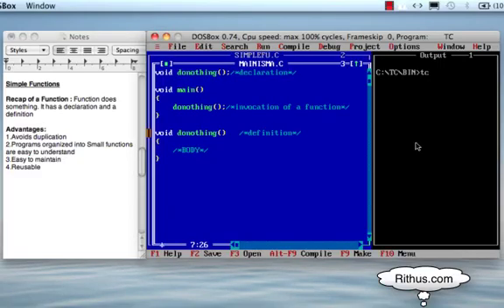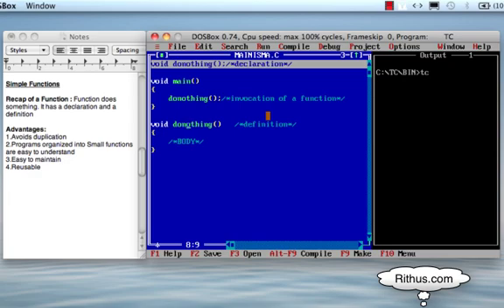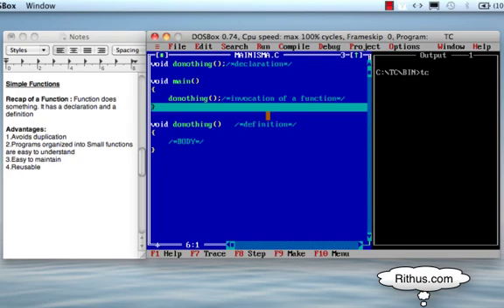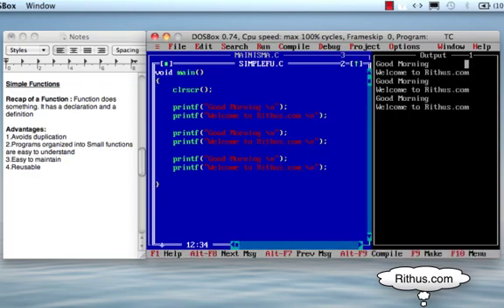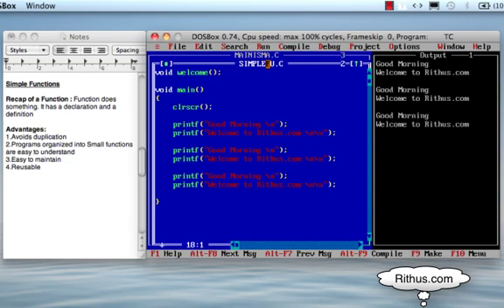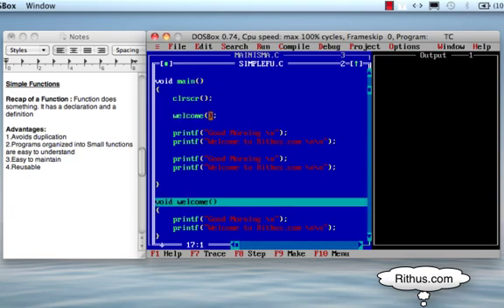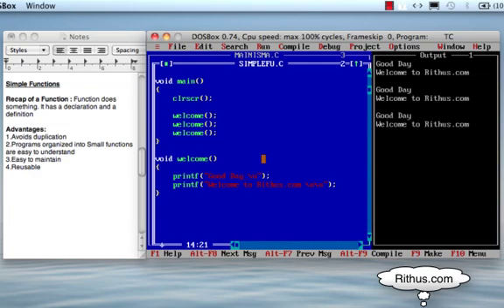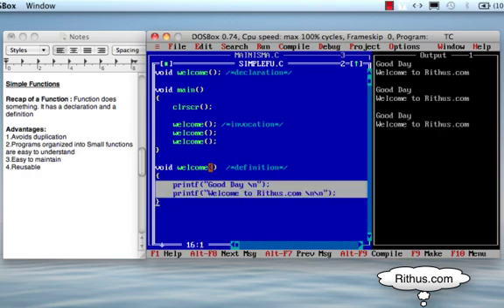C tutorial in telugu for beginners - 3 -Simple Functions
30 Courses with 300,000 Learners

Other Popular Courses
C in Telugu videos Java in Telugu videos C++ in Telugu videos for more. A tutorial on basics of programming language C for beginners in telugu using Turbo C ++ compiler.
00:00 Simple function
00:20 donothing function
00:38 Declaration tells that a function is coming your way! Be alert!
  No body !
01:10 Definition - signature and body
01:48 invocation
02:02 Debug
02:29 New program Simple functions
02:45 Debug - 3 times
03:00 want to change rithus to Rithus.com. Have to change 3 times.
        Run and output
03:35 want to add new line at end of every second line. 3 changes.
03:53 Every change needs to be done 3 times. can it be avoided
04:12 Functions
04:20 Declare a function - Announce to compiler that I'm going to
        create a function
04:38 Function definition
05.15 change code to invoke function.
05:40 Debug - flow of control
06:04 other lines can be replaced by welcome call.
06:27 Program becomes simple
06:30 Debug and show flow of control
06:54 Make a change - Good Day
07:17 Run - change is reflected at 3 places
07:30 Recap - declaration, invocation, definition(signature & body)
08:23 Advantages of function - Less duplication, easy to understand
08:55 Easy to maintain and reusable
09:18 End statements Tutorial for beginners with examples, Interview Questions and Concepts. Udemy